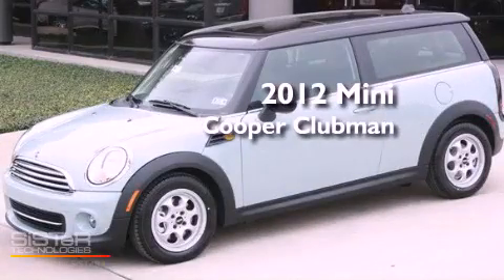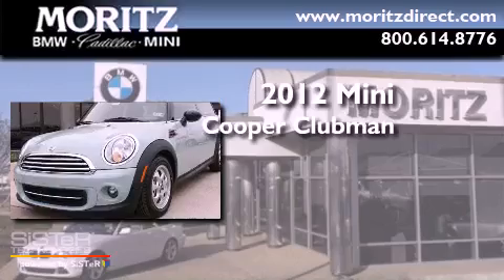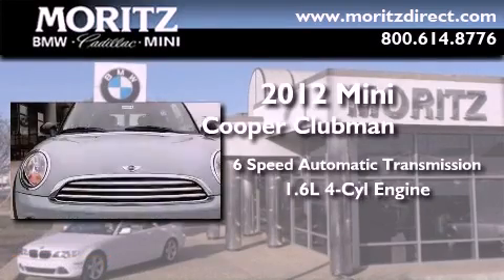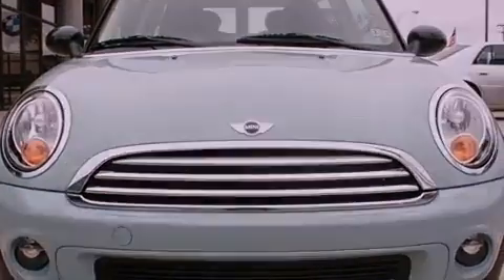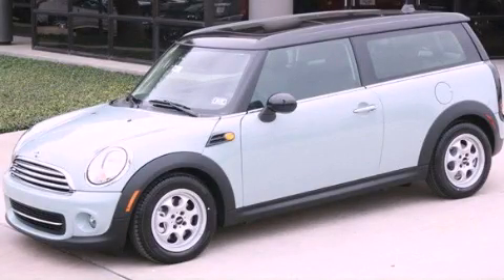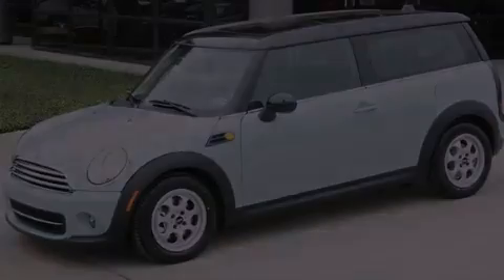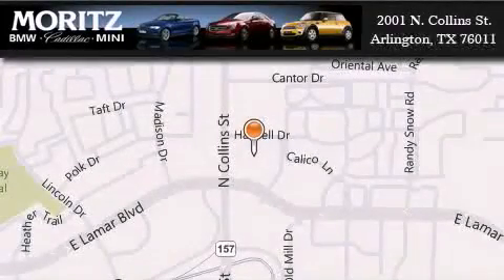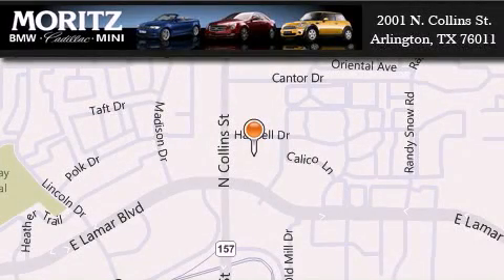2012 Mini Cooper Clubman Plano TX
Year : 2012
 Make : Mini
 Model : Cooper Clubman
 Engine : Gas 4-Cyl 1.6L/97.5
 Trans . : Automatic
 Exterior : Ice Blue
 Miles : 4
 Interior : Carbon Black
 Stock : M6974

 2001 N. Collins St.